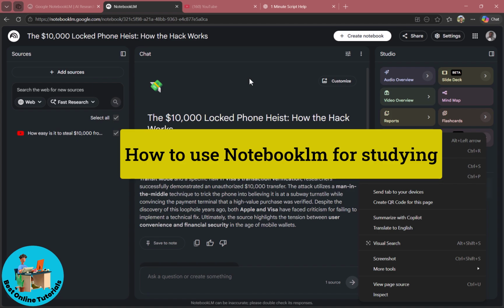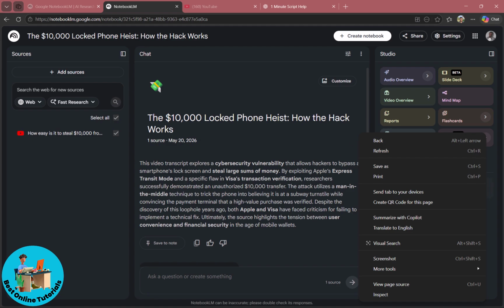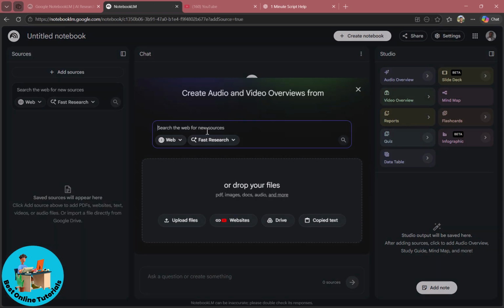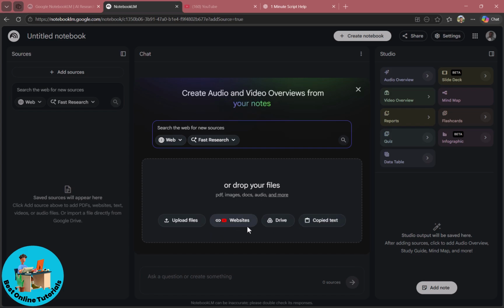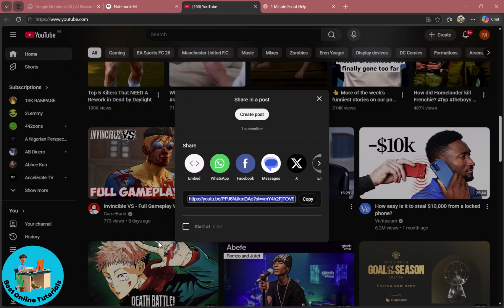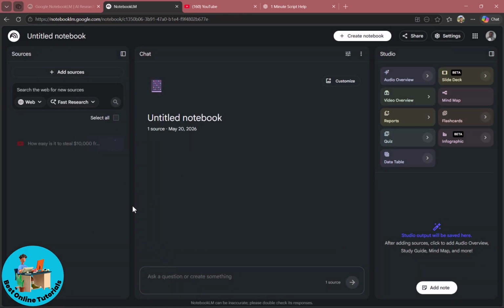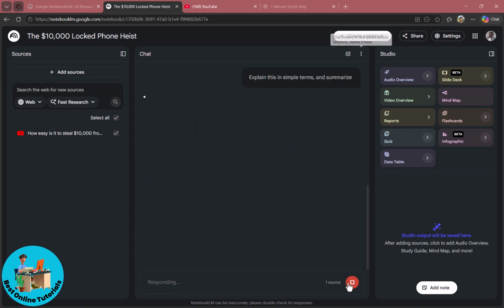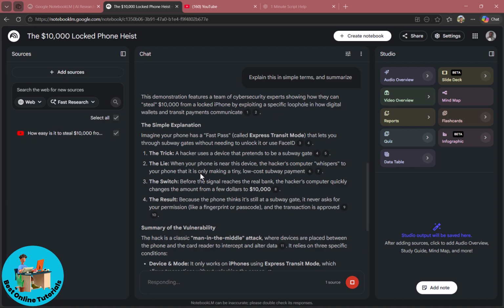How to Use NotebookLM for Studying (Step-by-Step)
Want to use NotebookLM for studying?

In this step-by-step tutorial, I’ll show you how to use NotebookLM to study more efficiently using AI-powered notes, summaries, and research tools.

You’ll learn:

How to use NotebookLM for studying
How to upload lecture notes and PDFs
How to generate summaries and study guides
How to ask questions about your notes
How to improve exam preparation

NotebookLM can help students organize information, review material faster, and create better study workflows using AI.

By the end of this video, you’ll know how to use NotebookLM as an AI study assistant.